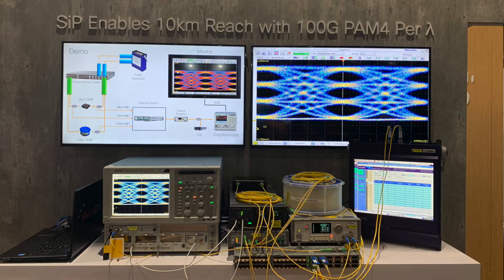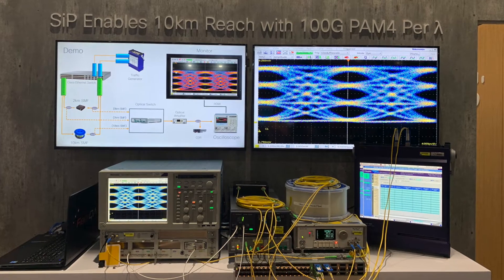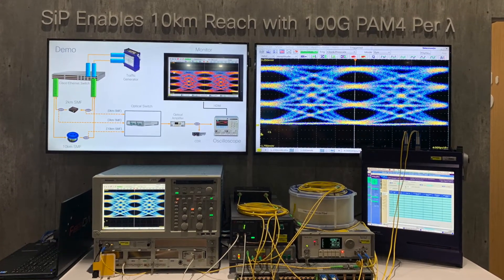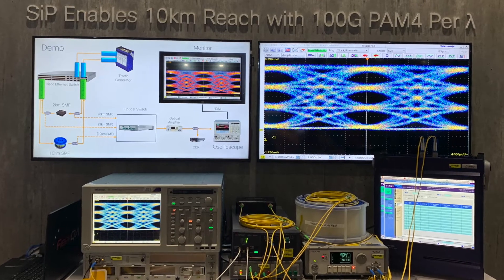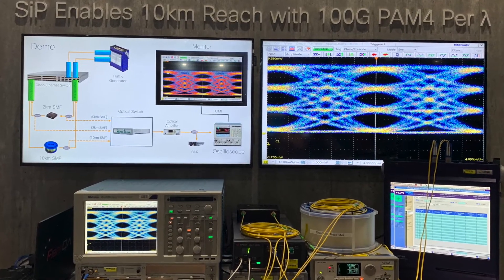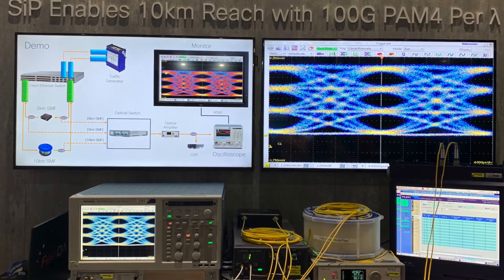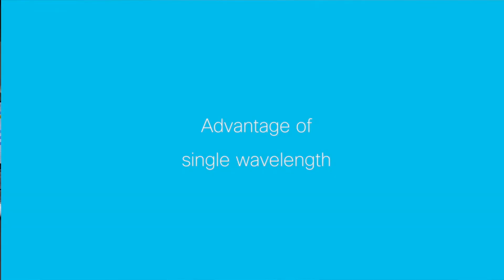Cisco Single-Wavelength 100G Technology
New updates at The Optical Networking and Communication Conference & Exhibition 2019. Benefits of Cisco Single-Wavelength technology include lower manufacturing cost, interoperability with 400G DR4 transceivers, which enables incremental upgrades of data centers, and interoperability with future generation form factors for 100G. More details